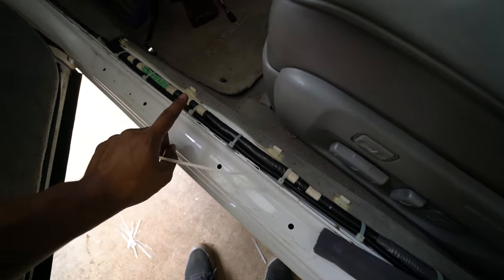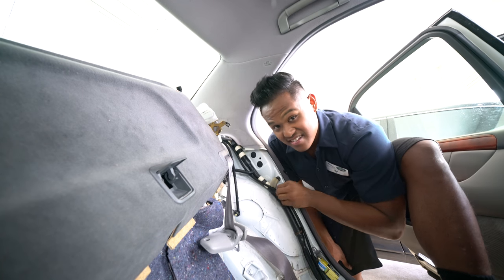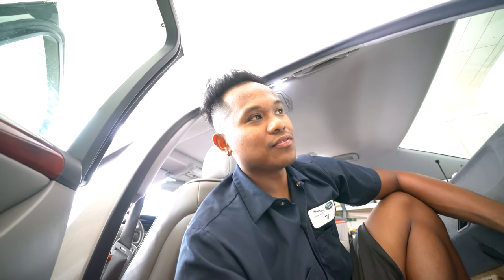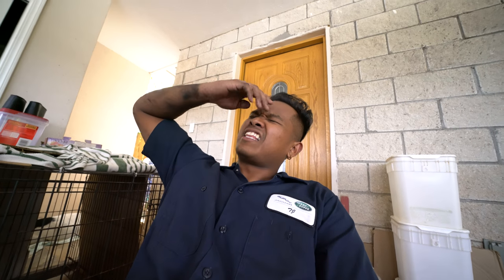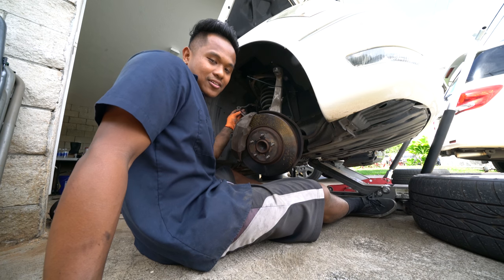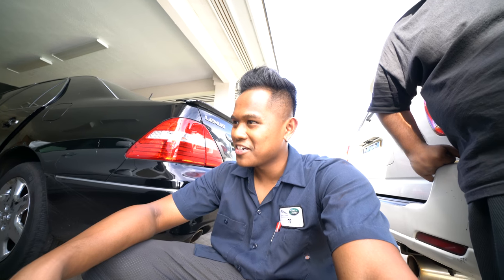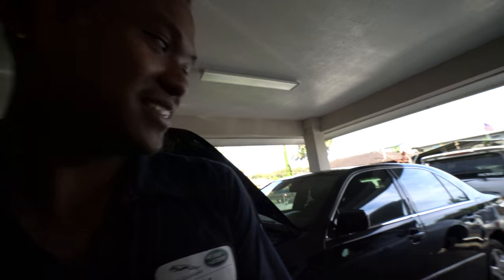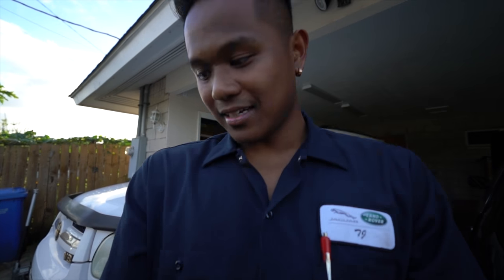JAY | VLOGS CHRISTOPHERS BAGGED LS4DURTY (EPISODE 16)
Finally done with Chirs' LS430. Hope you enjoyed the vlogs or at least learned something. Until next time.